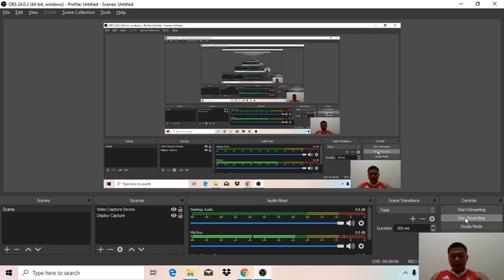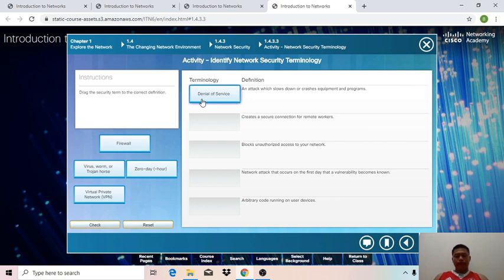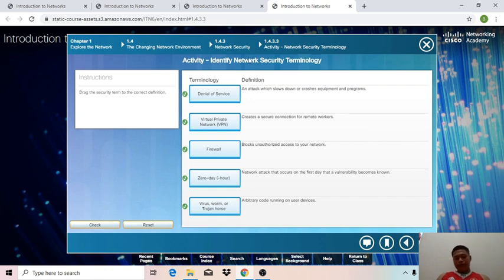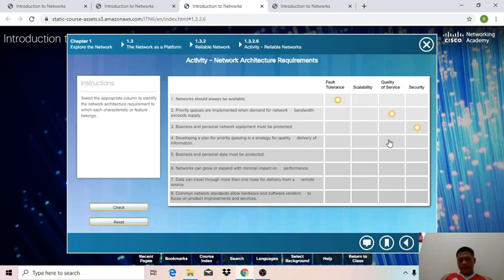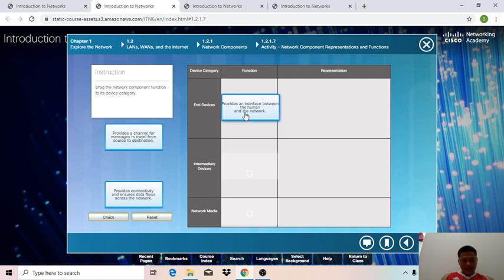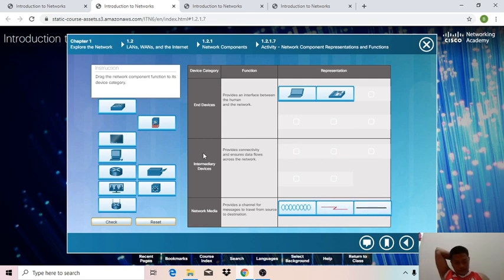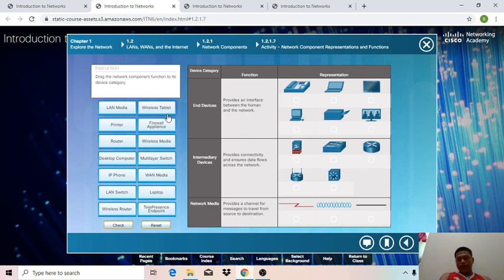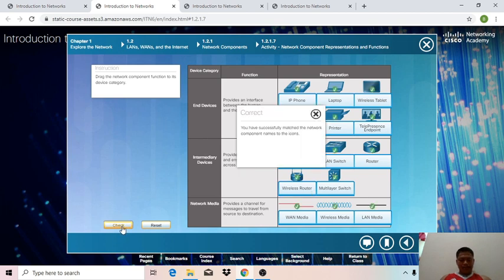Chapter 1 Activities